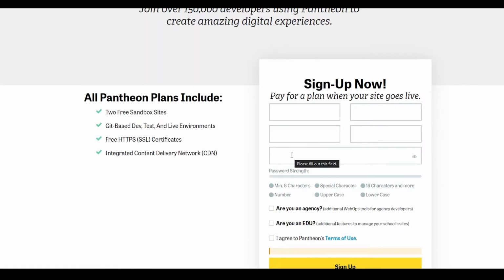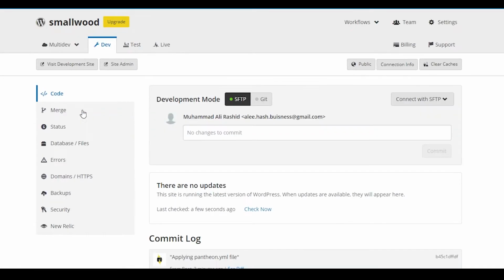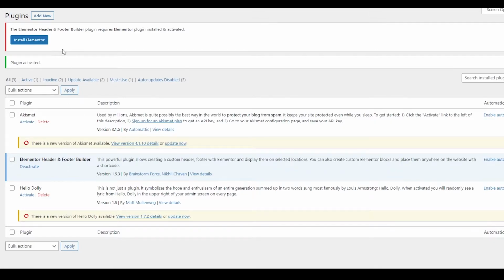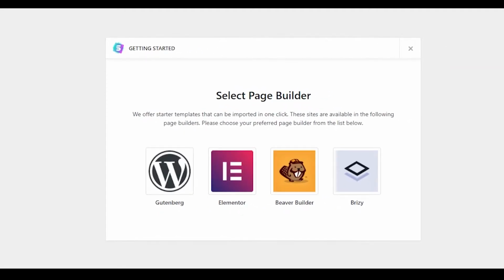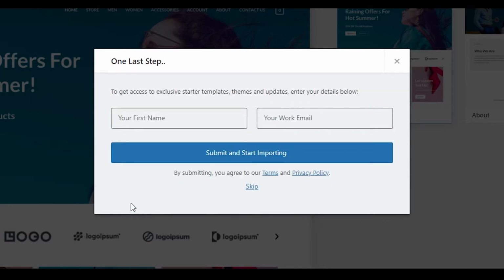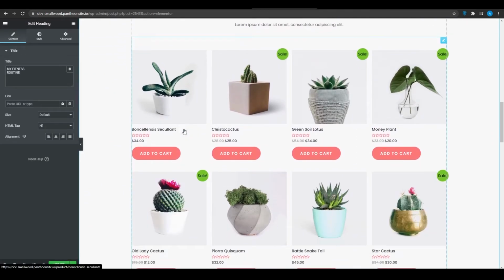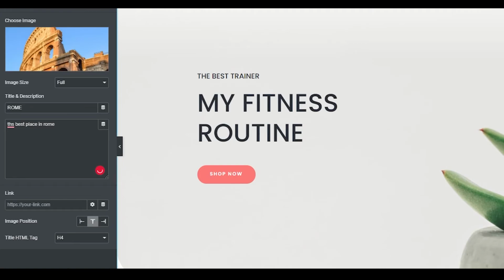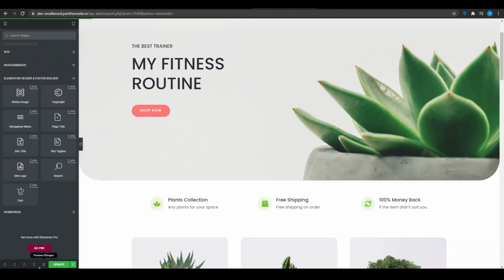How To Create a WordPress Website For Free | FREE DOMAIN & FREE HOSTING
How To Create a WordPress Website For Free

In this video I show you how you can create a WordPress Website for Absolutely Free in just 10 Minutes.